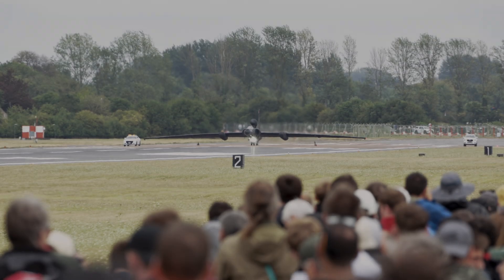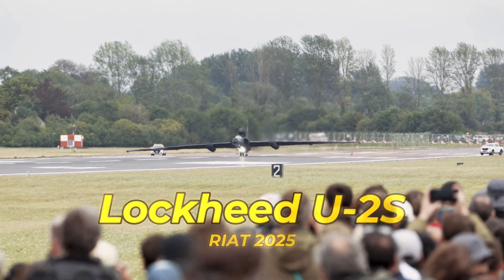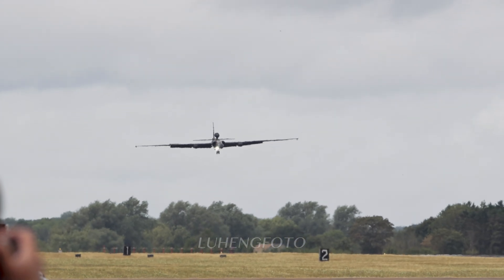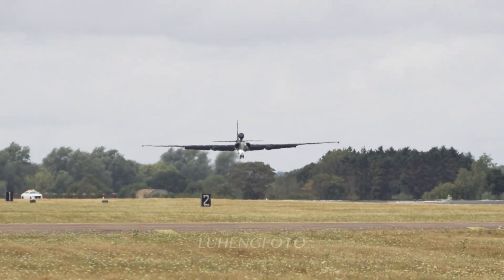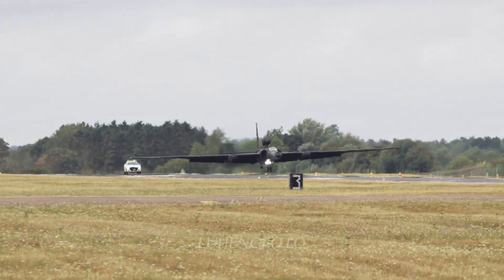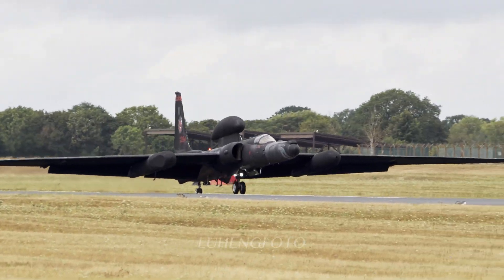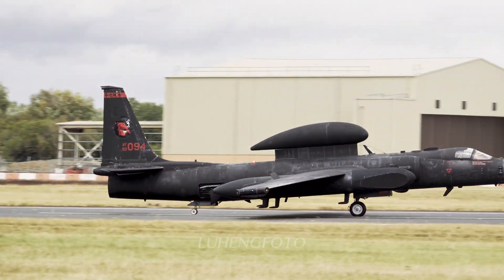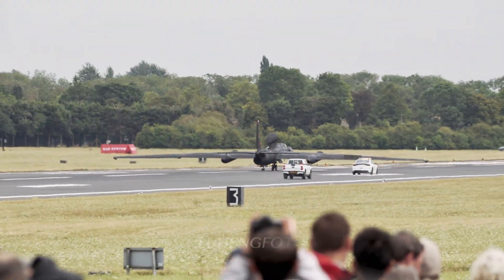Lockheed U-2S “Dragon Lady” Soars at RIAT 2025! A Cold War Legend in Action!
The legendary Lockheed U-2S Dragon Lady performs an incredible flying display at RIAT 2025!
Nicknamed the Dragon Lady, the U-2 first flew in 1955 from Groom Lake (known as Area 51) and has served for decades with the USAF, CIA, NASA, and even the Republic of China Air Force (Taiwan). Originally developed for high-altitude reconnaissance over the USSR during the Cold War, the U-2 continues to serve today, including monitoring balloons over U.S. airspace.

Throughout its history, the U-2 has played critical roles in intelligence and scientific missions — but it was not invincible: some were shot down, most famously Gary Powers in May 1960. The RAF also proved it could be intercepted, successfully engaging one at 65,000 ft with an English Electric Lightning during trials.

Today, all U-2s are based at Beale AFB, California, with global deployments. For RIAT 2025, the 99th Expeditionary Reconnaissance Squadron brings one U-2S for static display and another for this rare flying demonstration.